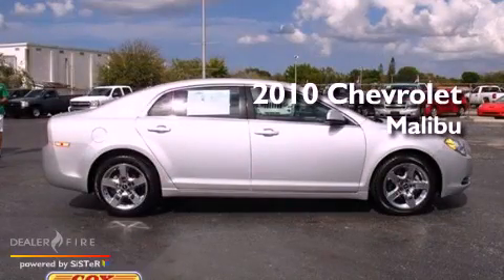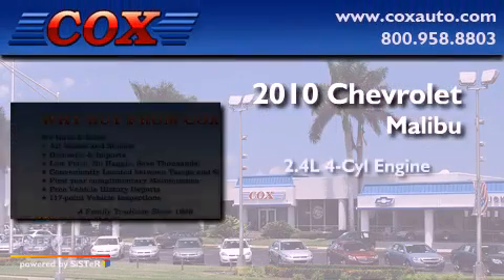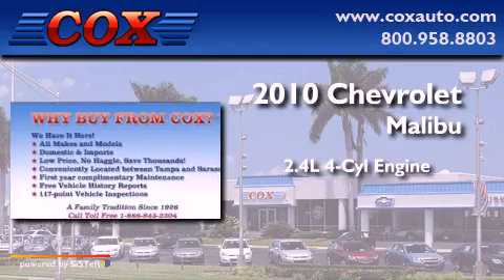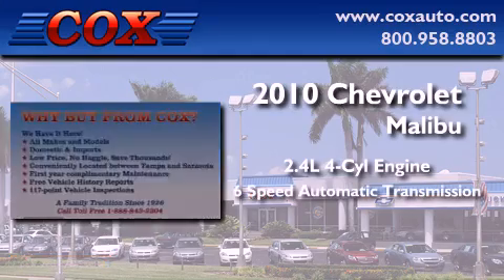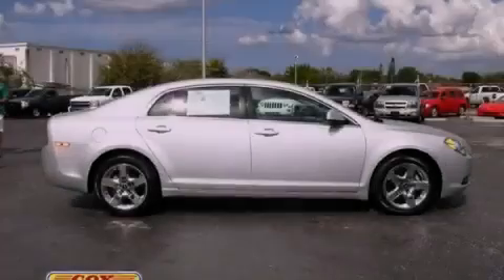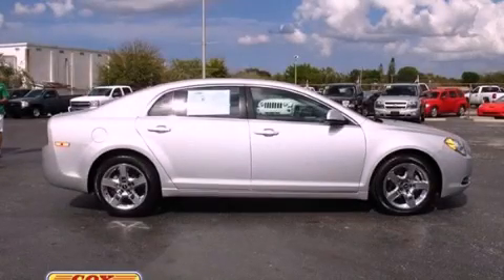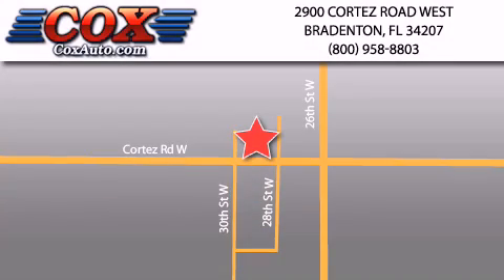2010 Chevrolet Malibu Sarasota FL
Year : 2010
 Make : Chevrolet
 Model : Malibu
 Engine : gas/ethanol 4-cyl 2.4l/146.5
 Trans . : automatic
 Exterior : silver
 Miles : 39,558
 Interior : black

 2010 Chevrolet Malibu Bradenton FL